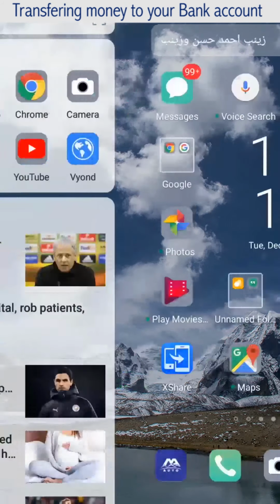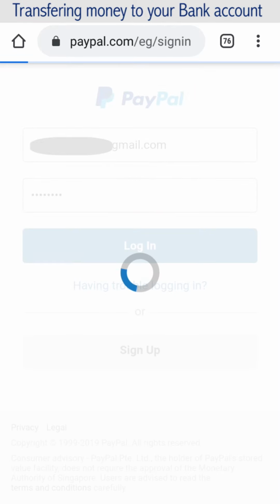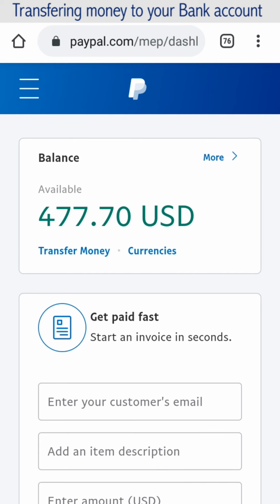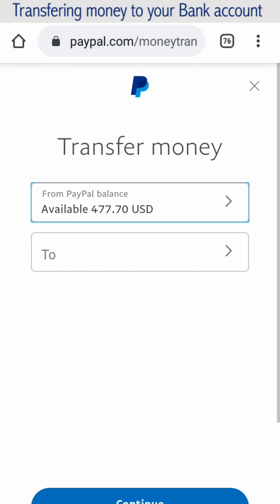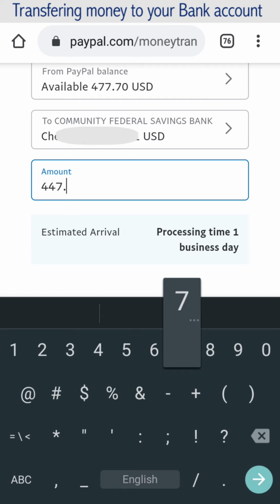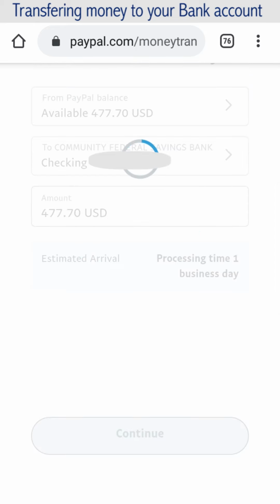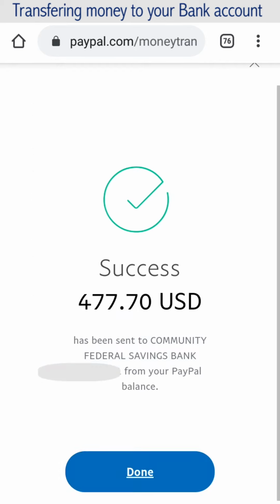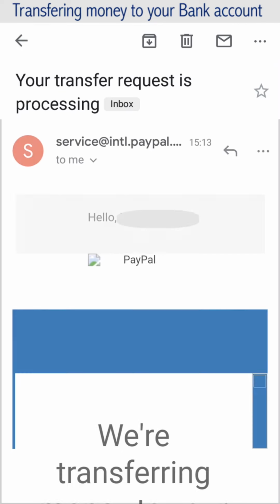Transfer you PayPal balance to your bank account using your mobile or cell phone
In this video i will show you how to transfer the money you have on PayPal to you linked bank account. In this time we will use our mobile or cell phone to do this.

Hello today i will show you how to transfer money from your PayPal account to your bank account using PayPal site on your mobile phone ... here is the way ... open the PayPal site .enter the username and the password. press login now you are seeing your PayPal account ... it shows the balance which you have in your account ... to transfer your balance to your bank account which is linked to your PayPal account ... just press transfer money here ... here you should choose from where you want to transfer money... in our case we choose your balance .and here you should choose where you want the money goes... in our case we will choose our bank account which is linked before to our PayPal account ... here we will enter the amount which we want to transfer. you can enter all the balance or just a part of it. PayPal tells us it will take just one business day press continue ... and wait for a while here you can review your transaction before you press transfer now we will press transfer we will see this page which says transaction is success .now press done ... you will get shortly an email with all the transaction details and that is everything... if you liked my video please press like. and don't forget to subscrip our channel for more useful videos. bye